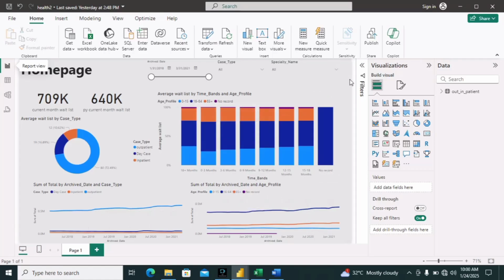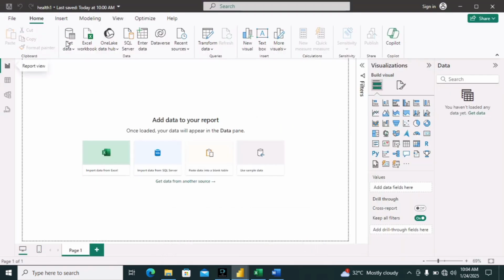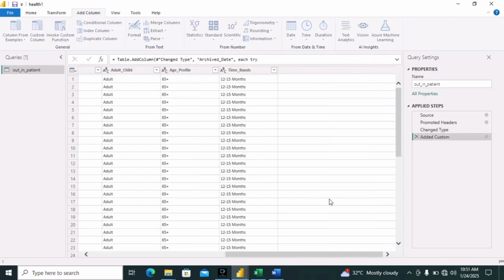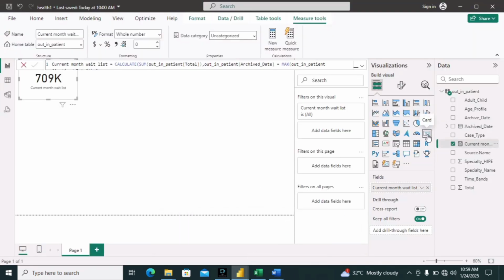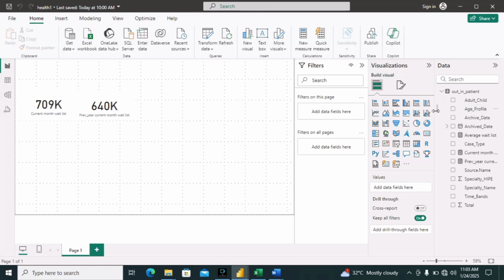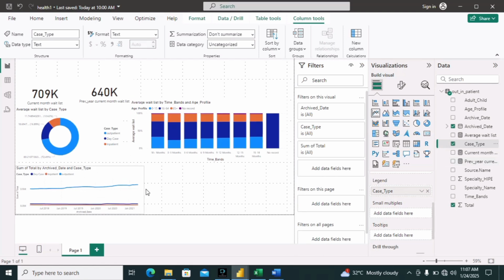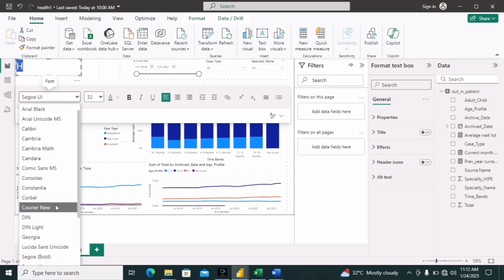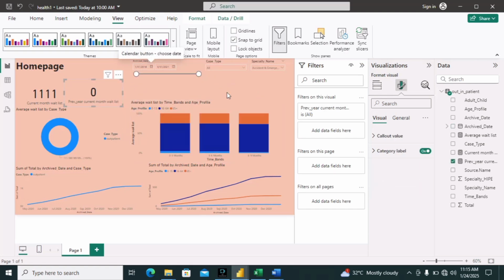How to Design an Interactive Dashboard on Power BI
Communicating insights gotten from an analyzed dataset is a very important skill a Data Analyst should have. One of the ways to communicate insight is through charts.

Power Bi is a great tool to use in communicating insights through interactive charts.

In this video, you will learn how to create an interactive dashboard on Power BI.

Timecodes
0:00​ - Intro
0:40 - Data overview
1:20 - Dashboard template
3:30 - Loading of data
5:10 - Data Transformation
9:10 - KPIs design
13:40- Bar chart design
16:30 - Pie chart design
17:45 - Line chart design
21:00 - Slicers design
22:30 - Textbox design and formatting